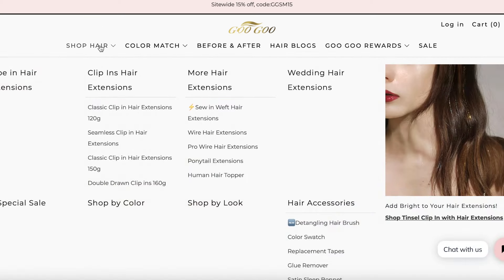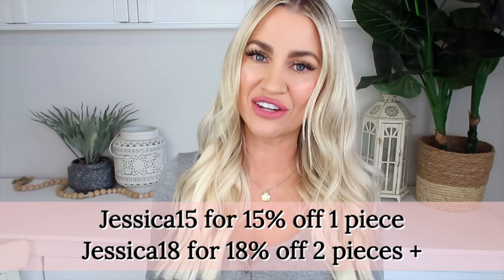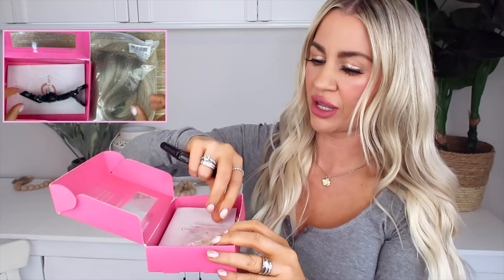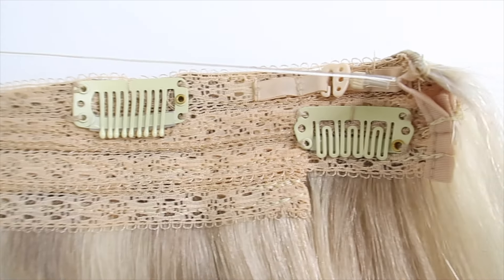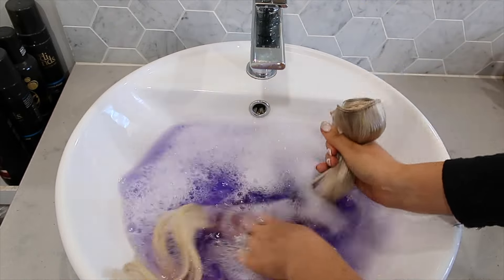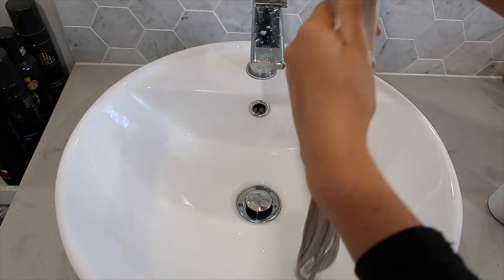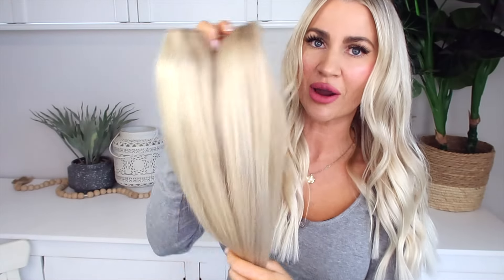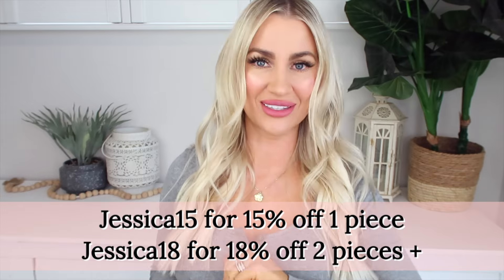HOW TO: TONE, INSTALL & CARE FOR WIRE / BLONDE HALO EXTENSIONS | GOOGOO HAIR EXTENSIONS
Hi friends!! Today I'm sharing with you my favorite hair extensions plus how I tone, install & care for them to ensure the greatest longevity!!
I hope you guys enjoy and don't forget to check out GOOGOO Hair at the links below for all your extension needs!!
♡ Jess xx

🤍DETAILS:
Wire Hair Extension
Platinum Blonde Balayage (17/22/60)
20inch
Goo Goo Hair is dedicated to the development of high-quality hair extensions. We are so excited to provide you with the highest quality human hair extensions to make your hair dreams come true, giving you a gorgeous natural look.
Follow Goo Goo Hair for more ideas about hairstyles!

My Muscle Chef
JESSANDTRIBE20 for $20 off your first order

Nueboo Easy Lift Adhesive Bra

The Collagen Co.

Dog Friendly Co.

| F T C DISCLOSURE |
• Some of the links provided are affiliate links and by purchasing an item from the affiliate link, I receive a small commission which I then put back into my channel for future video’s & hauls. You are not charged more or less by clicking on or purchasing from a link & I so appreciate all your love and support on my channel by using them!! ♡